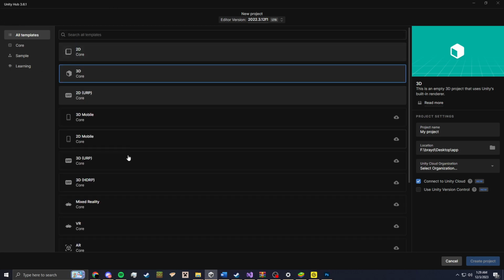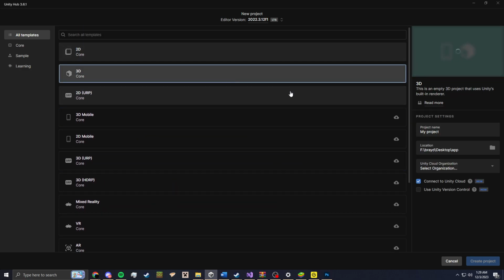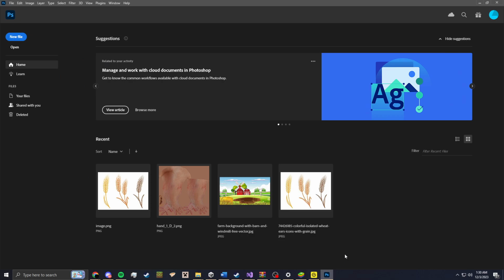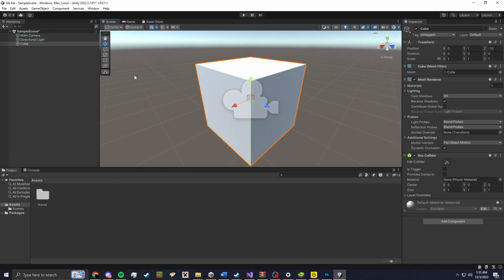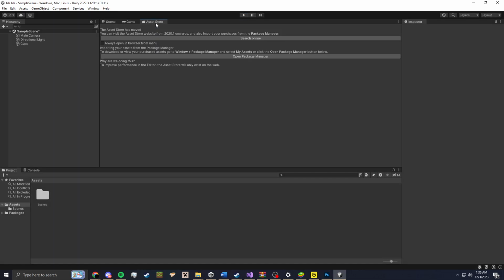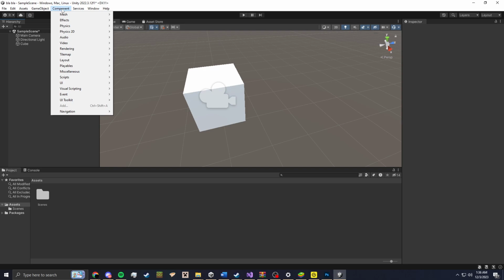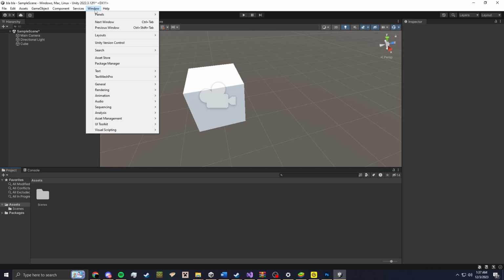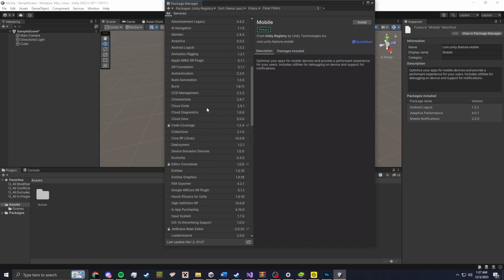Unity in 5 (or less): Creating a Project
Entering game development can be difficult and it's even harder to do it alone, so that's why I'm here! Because nobody has time to sit and watch a 20-minute video we have Unity in 5 (Or Less) where we go over concepts in unity in 5 minutes.

Content
0:00 - Creating a Project
0:28 - Templates
1:35 - Editor Walkthrough